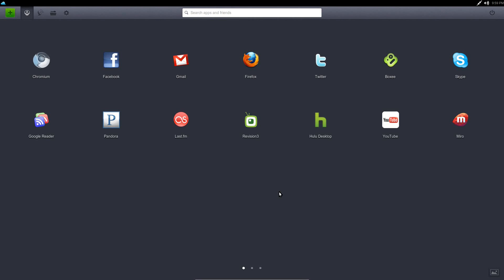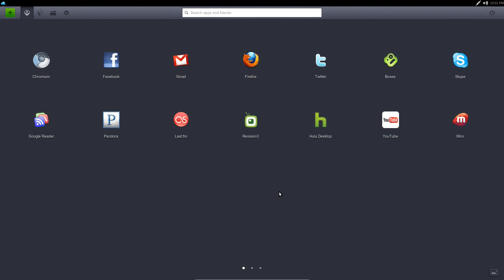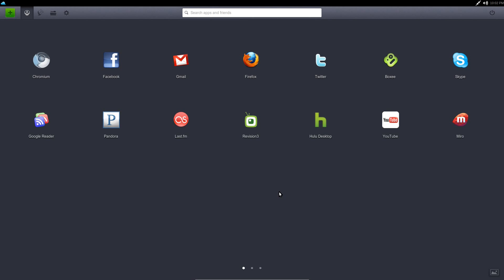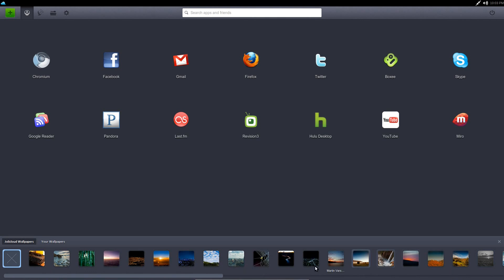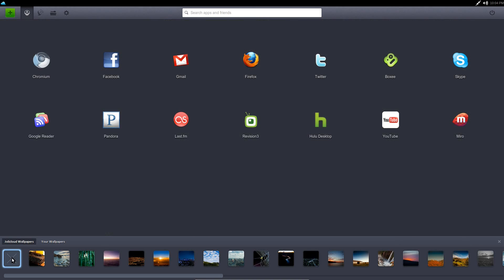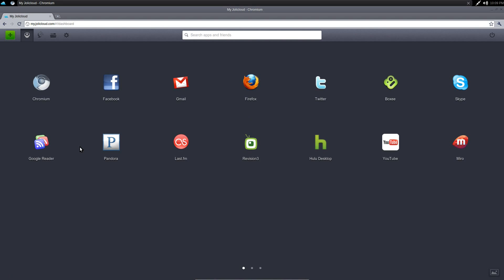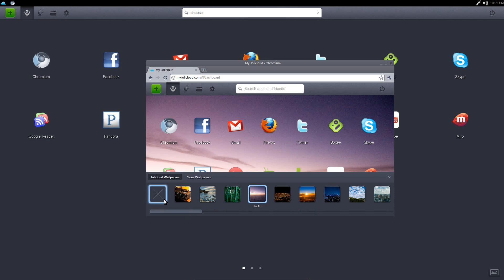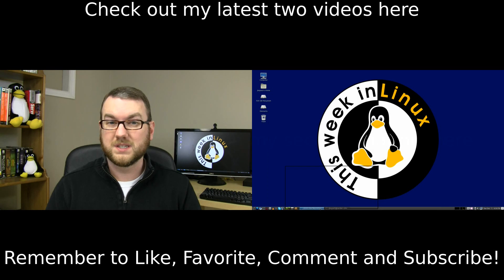Jolicloud 1.1 First Look and New Features